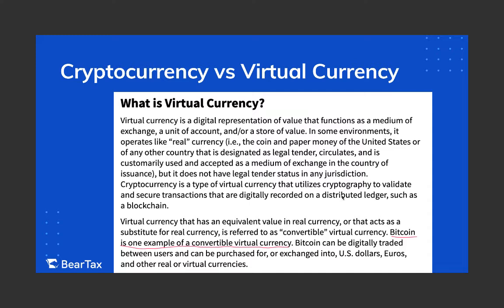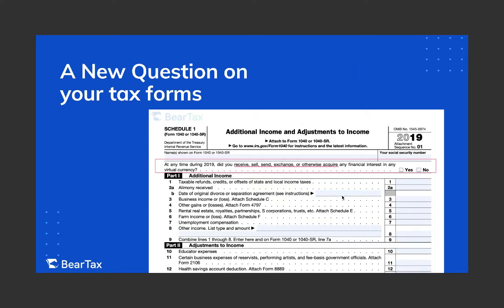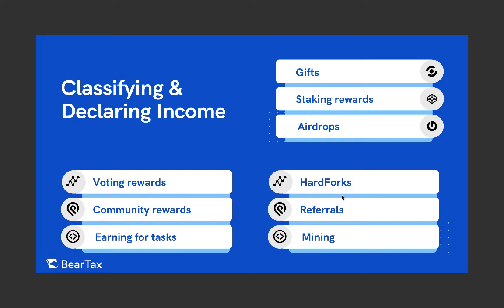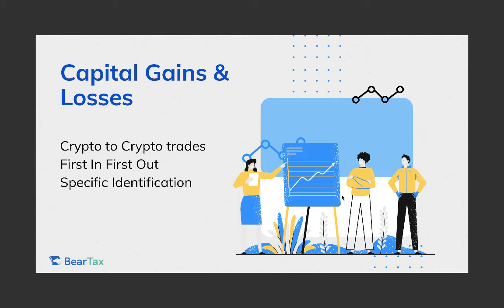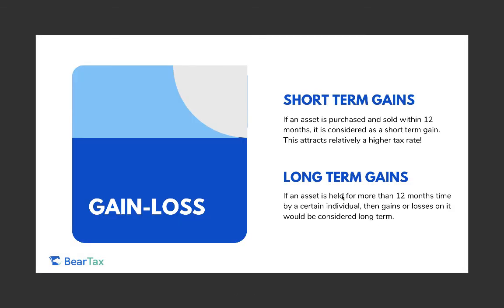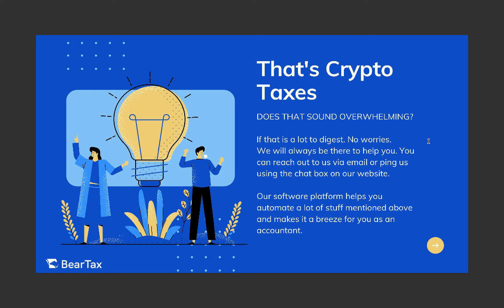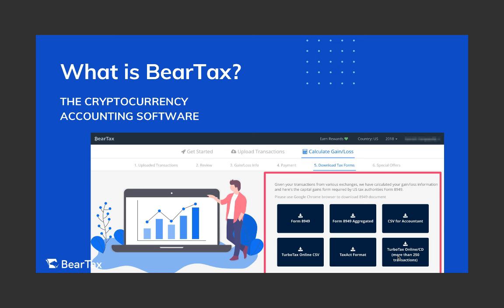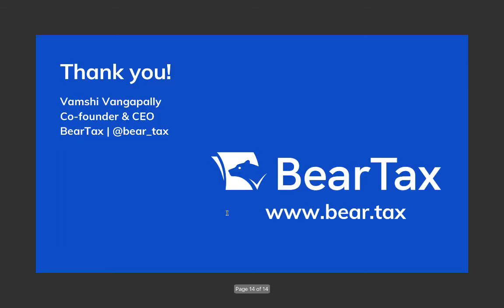Basics of Cryptocurrency Accounting & Taxation [Updated 2020]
Our team at BearTax has put together this presentation to help traders and investors understand how the cryptocurrency taxes work and explain the basics of it. For more questions & discussions, join our telegram group

Link us if you make a copy of it.
Reach out to support at bear dot tax